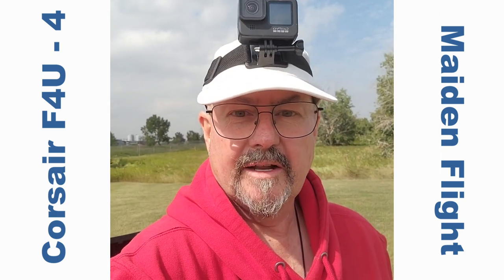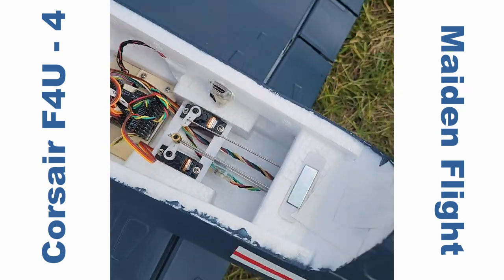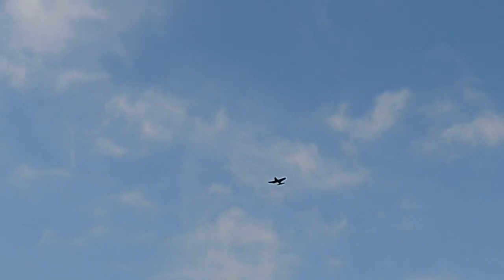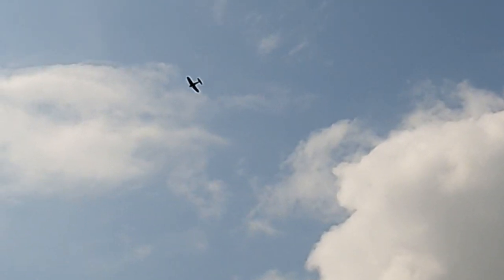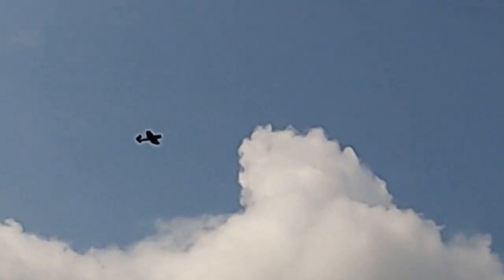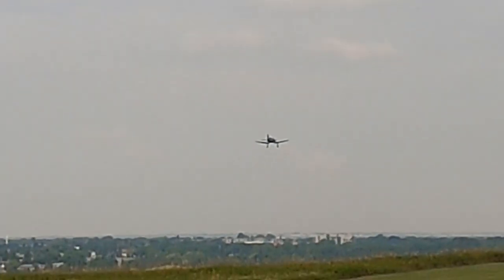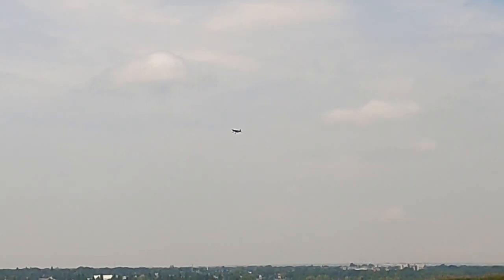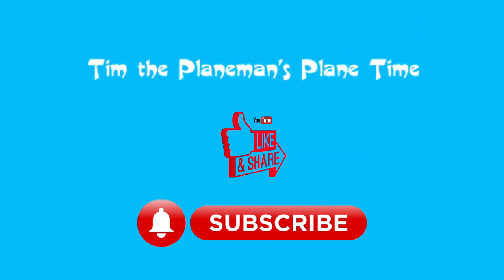E-Flite - F4U Corsair Maiden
What a fun plane to fly, classic warbird, retracts, flaps, 4S power, what's not to like.